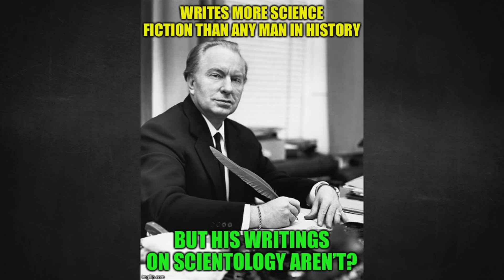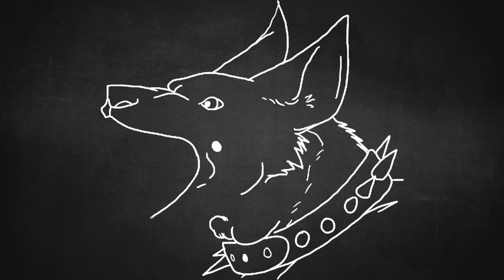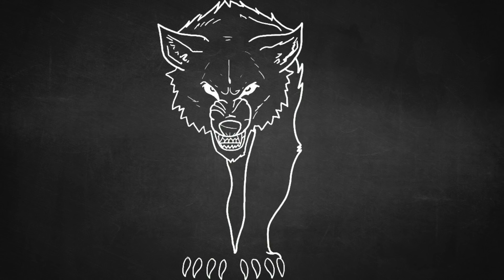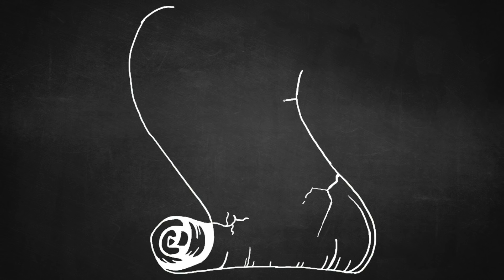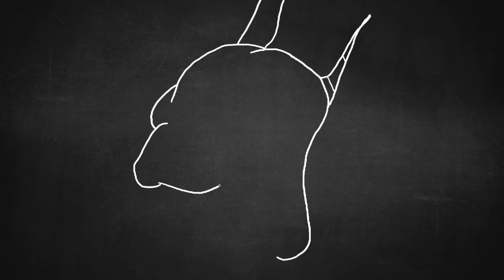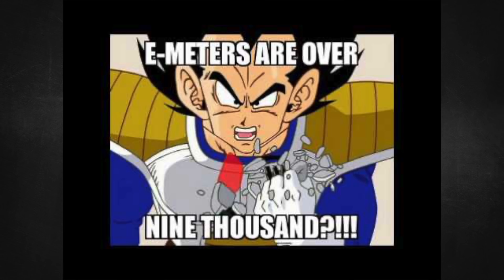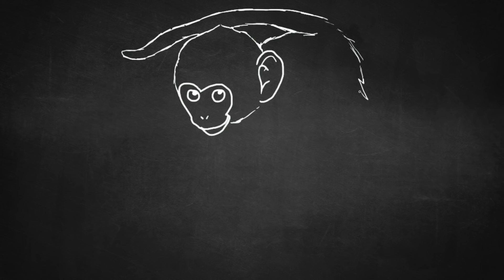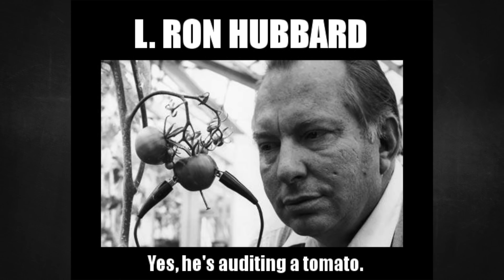Is He Interrogating A Tomato? Scientology Meme Review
In this video, I review some memes about scientology. I talk about L Ron hubbard auditing vegetables, tom cruise's strange behavior, and much more.